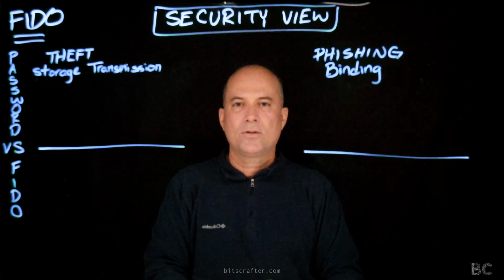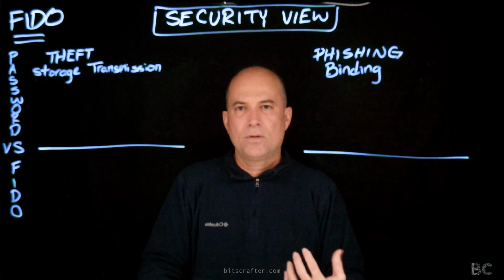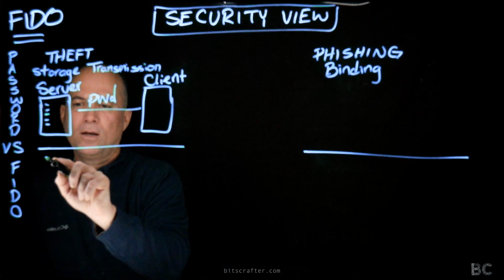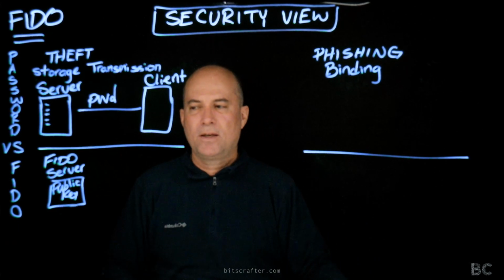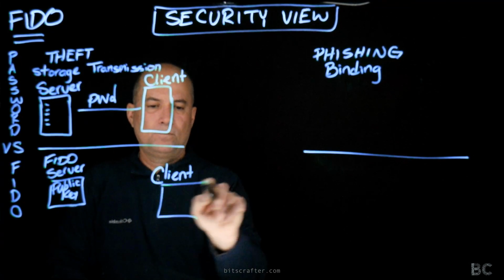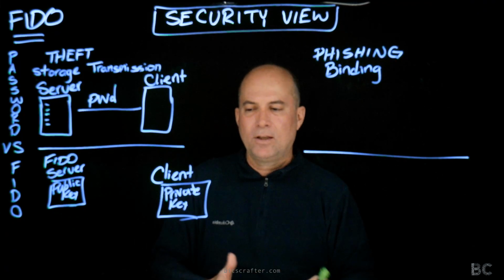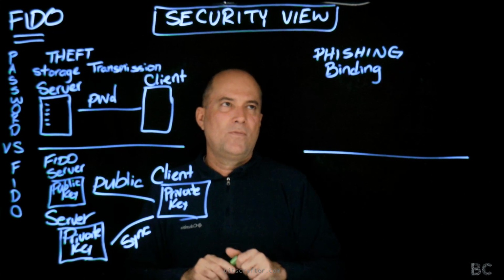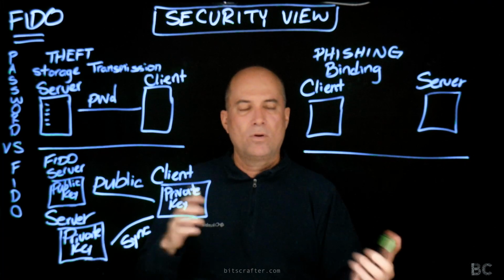FIDO Security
Contrast of FIDO2 and password security properties

Chapters
0:02 Introduction
0:19 Scenarios
0:28 Theft - Password
3:07 Theft - FIDO
9:33 Phishing - Password
11:22 Phishing - FIDO